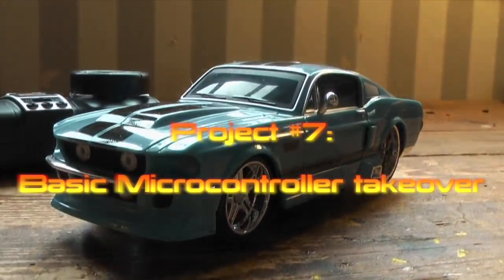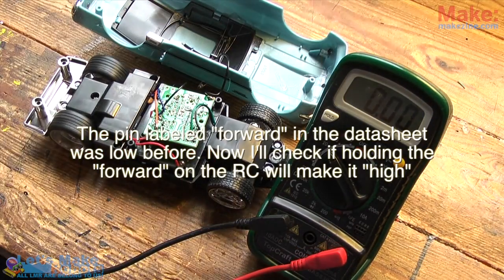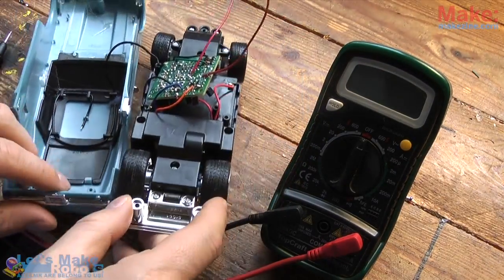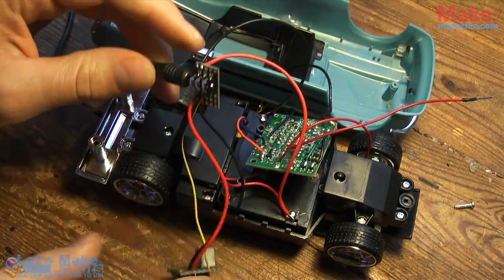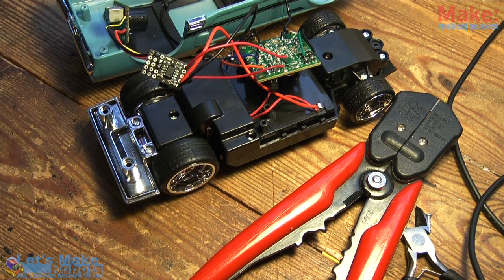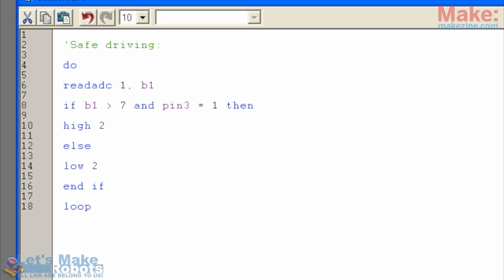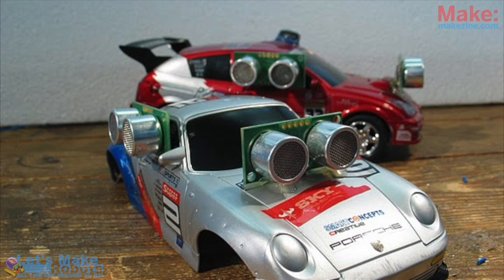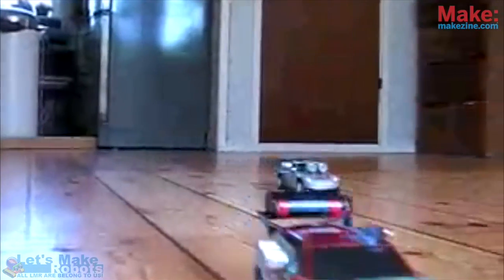The Latest In Hobby Robotics 18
Kids and cheap RC cars is a bad mix. In reality kids cannot control these things - so they end up slamming into things, and keep pressing "forward" while the poor vehicle is facing a wall.

With the purpose of preparing you for some nifty programming tricks in the next episode, in this episode of The Latest in Hobby Robotics Frits Lyneborg is showing you how to make a cheap RC car stop before it hits an object.